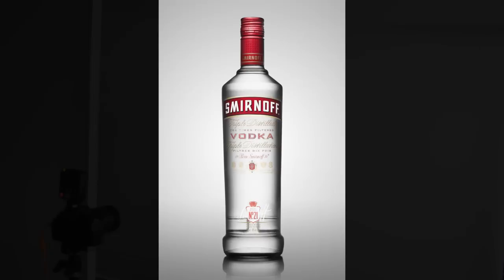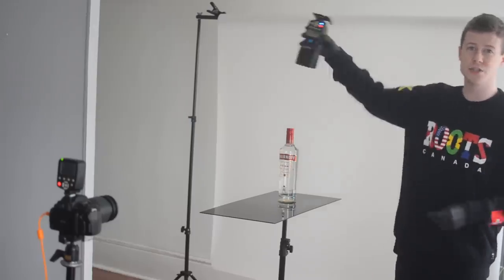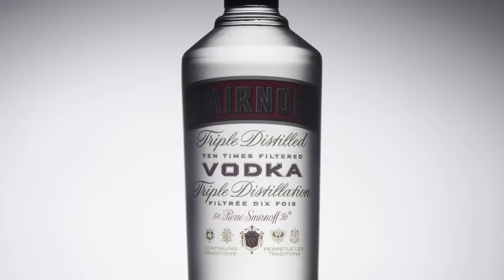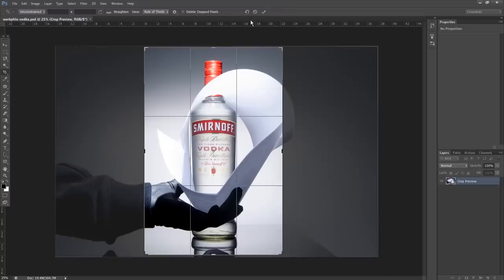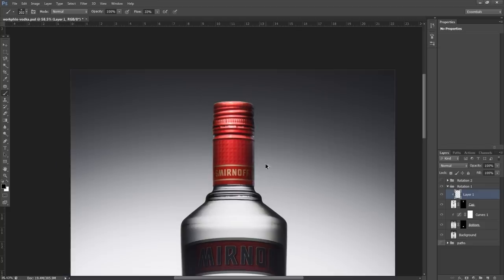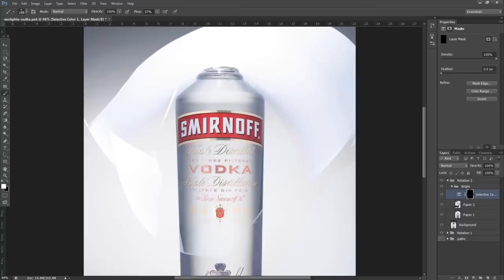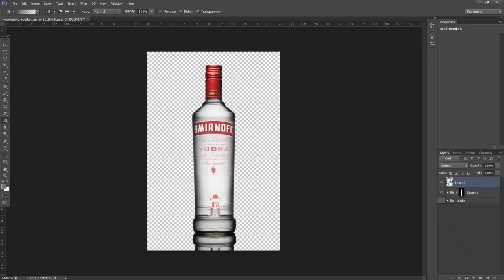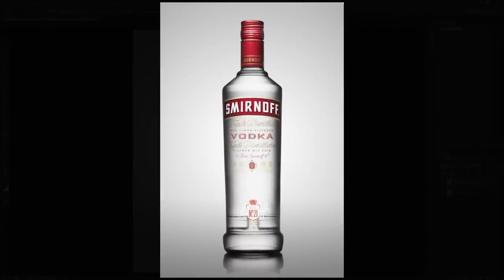How to Photograph a Classic Vodka Bottle | Lighting & Photoshop Composite